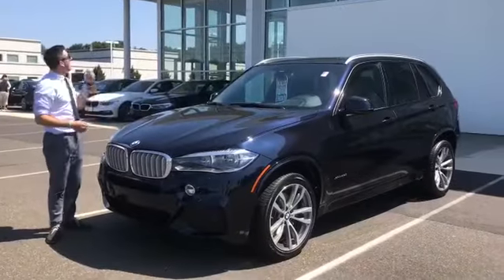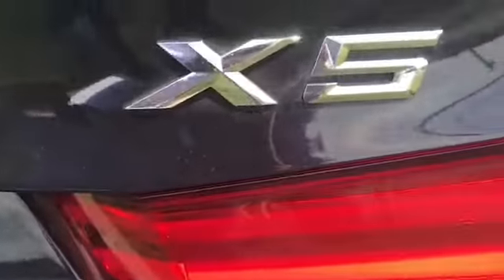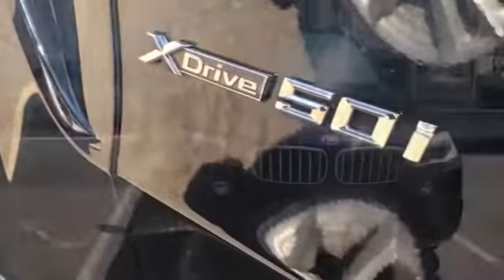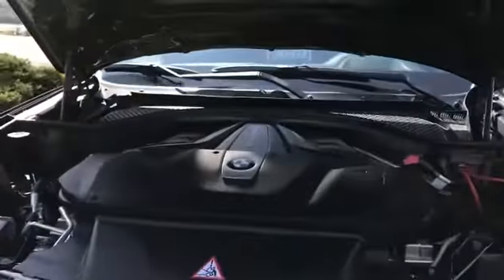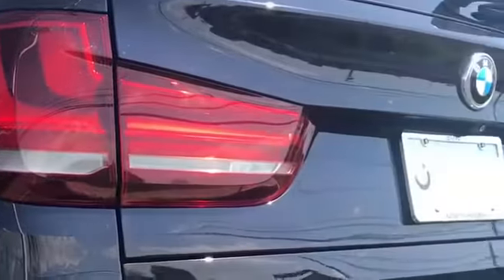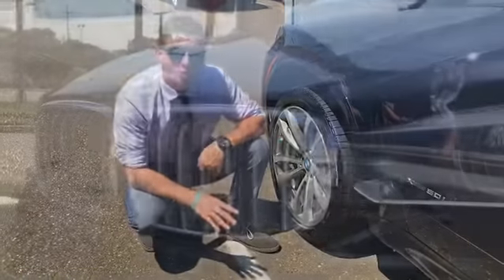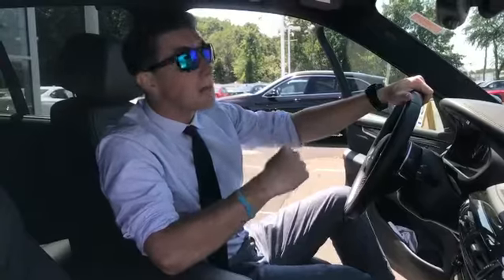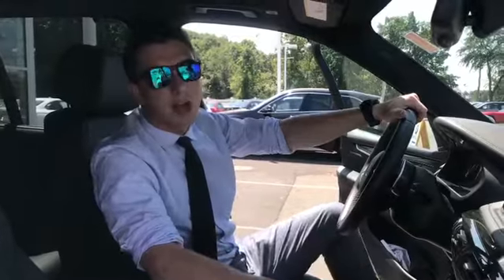2015 BMW X5 xDrive50i Overview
Come by BMW of North Haven today and check out this beautiful BMW X5 holstering a powerful 445 hp  twin turbo V8!